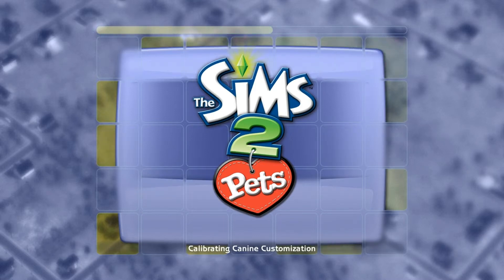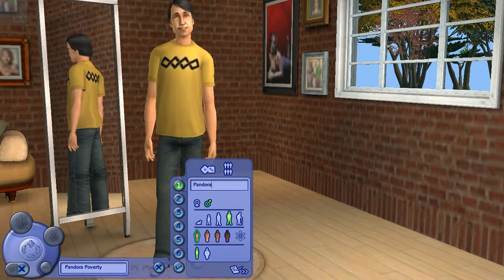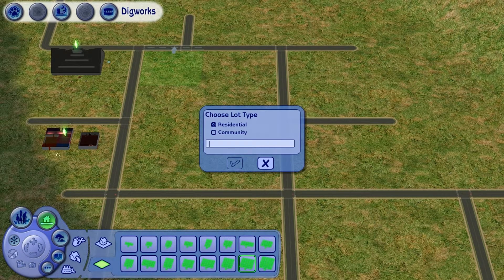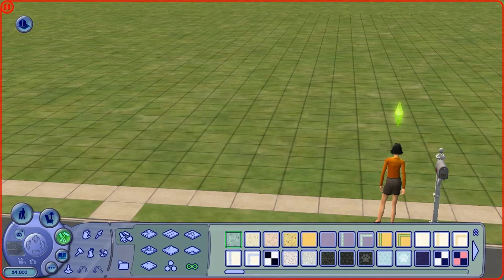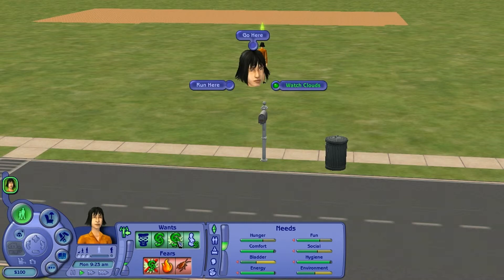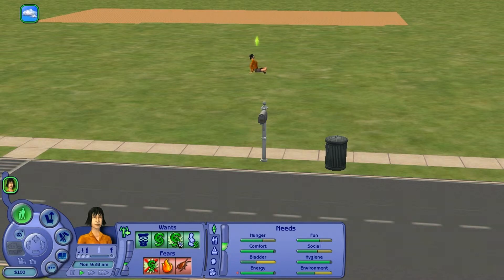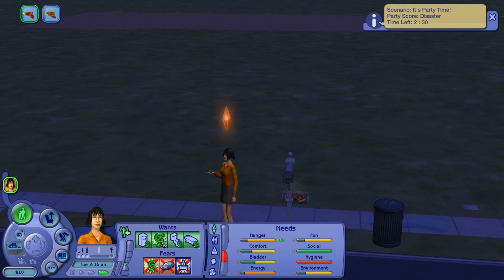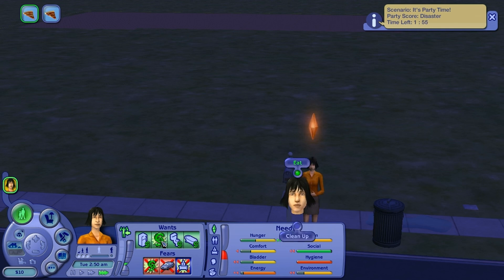The Poverty Challenge Ep1 - This is Hard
So in this series I will be committing to "The Poverty Challenge".
This is my first challenge for The Sims 2 and is certainly proving to be the hardest, I feel as though my sim will die within the first few nights.